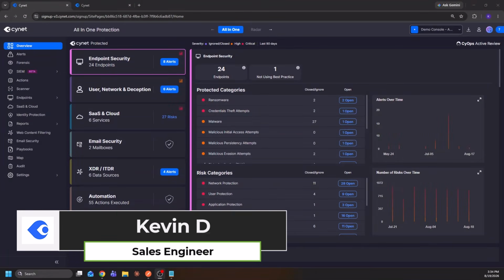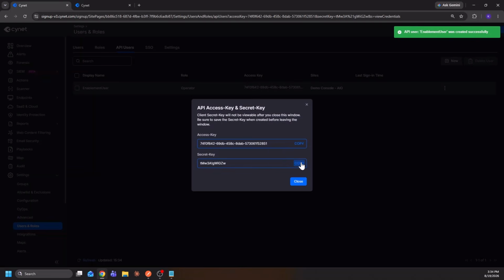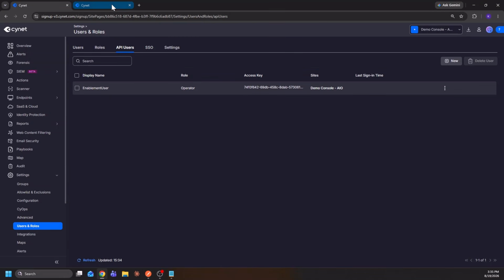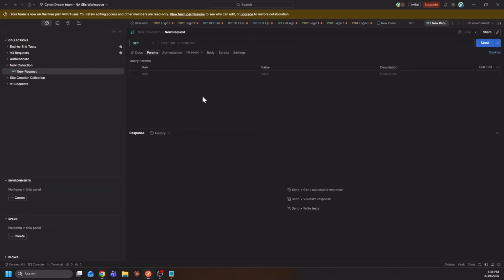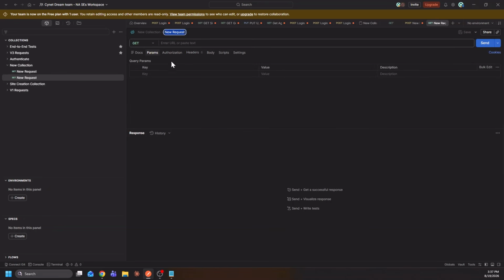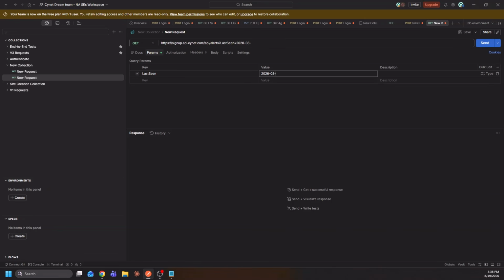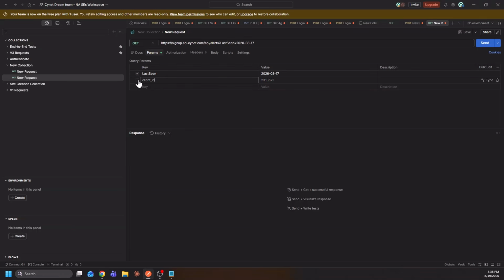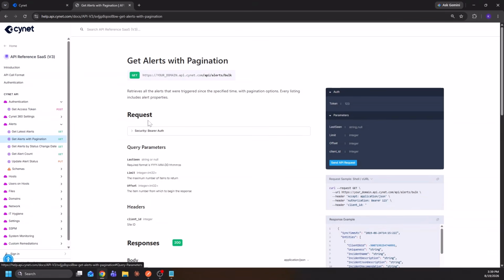API Enablement video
This is a video that explains the basics of using and setting up APIs with Cynet Cybersecurity. In this video I show how to create an API user, run an authenticate call to get a Bearer Token and then apply that Bearer Token to another call and successfully get a response.